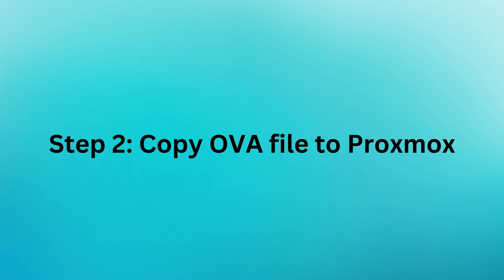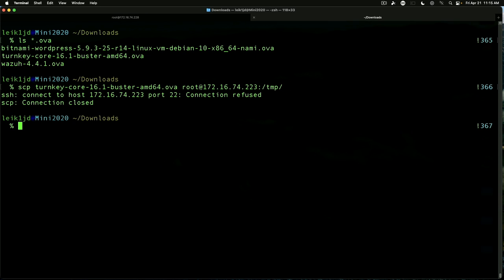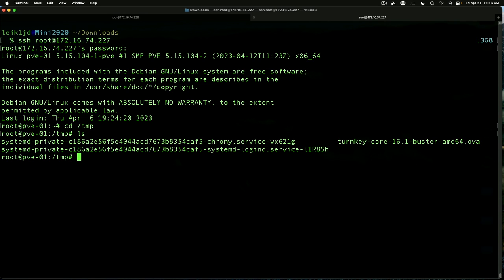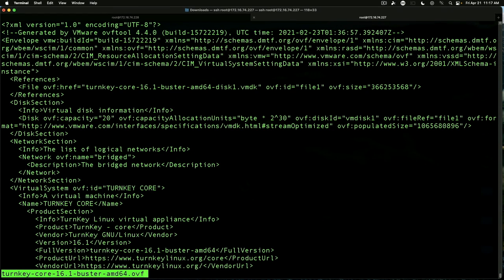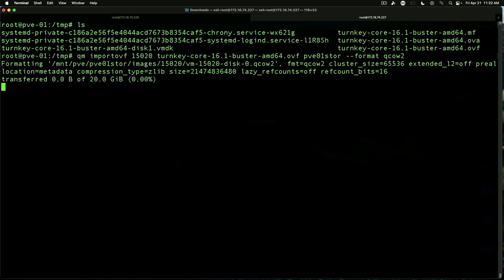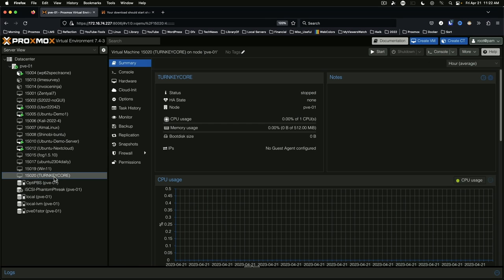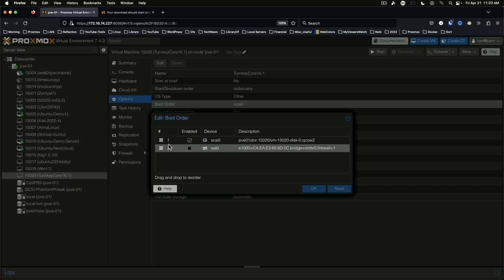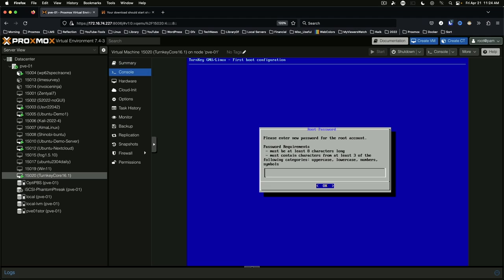Proxmox Import OVA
It’s now far easier to import an OVA virtual machine file that has been exported from VirtualBox or VMWare into Proxmox VE.

00:00 - Intro
00:27 - Step 1: Download the OVA File
01:31 - Step 2: Copy OVA file to Proxmox
02:43 - Step 3: Connect via SSH to Proxmox
03:49 - Step 4: Import OVF into Proxmox
05:05 - Step 5: Prep in Proxmox web interface
06:30 - Step 6: First Boot
07:37 - Wrap-up